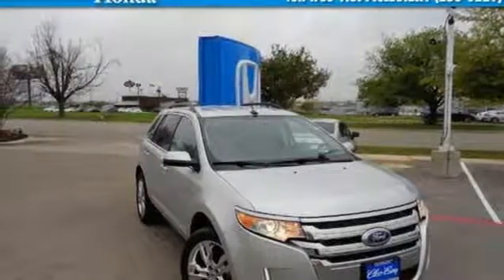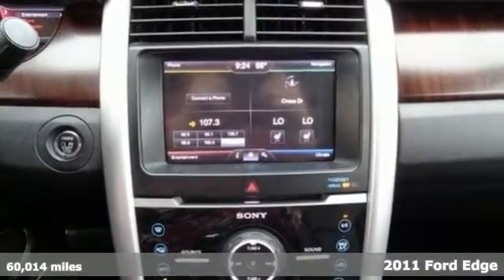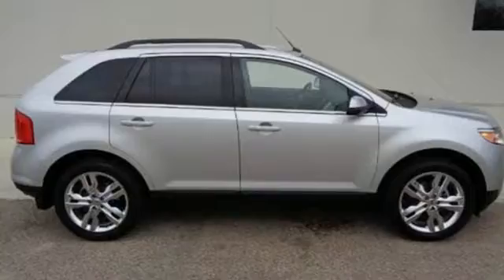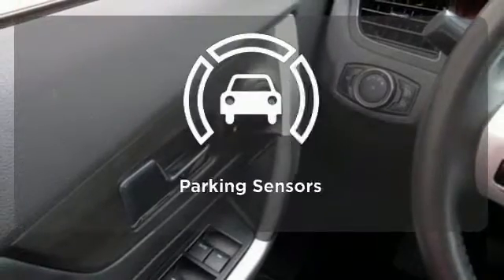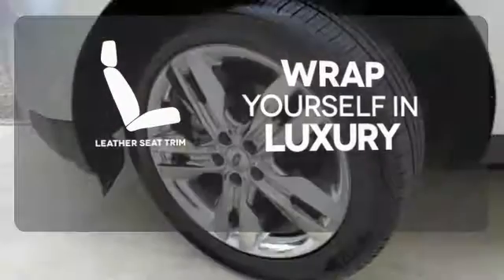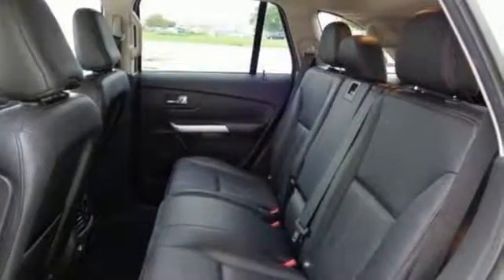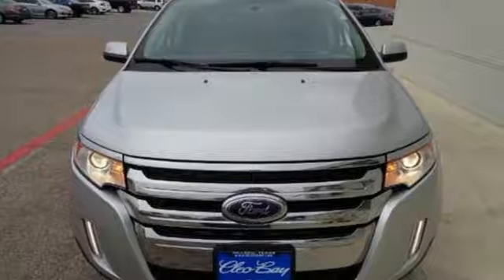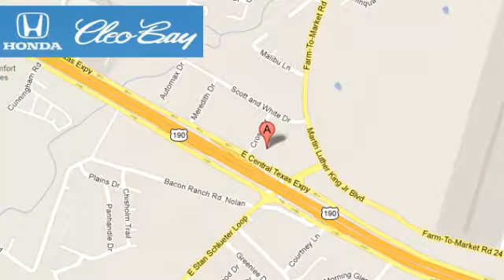2011 Ford Edge Killeen TX Austin, TX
Year: 2011
Make: Ford
Model: Edge
Trim: 4dr Limited FWD
Engine: 6 Cyl - 3.5L
Transmission: Automatic
Color: Silver
Interior: Black
Mileage: 60014
Stock #: T7701A
VIN: 2FMDK3KC9BBB66907
New Arrival! CARFAX 1-Owner! -Equipped with a powerful 6-cylinder engine -Only 60,014 miles which is low for a 2011 ! This model has many valuable options -Leather seats -Backup Camera -Bluetooth -Heated Front Seats -Heated Mirrors -Front Wheel Drive -Power Locks -Power Windows -Seat Memory Automatic Transmission On top of that, it has many safety features -Traction Control Call Cleo Bay Honda at to confirm availability and schedule a no-obligation test drive! We are located at 3907 E Central Texas Expressway, Killeen, TX 76543.

Address:
3907 E Cen-Tex Expy